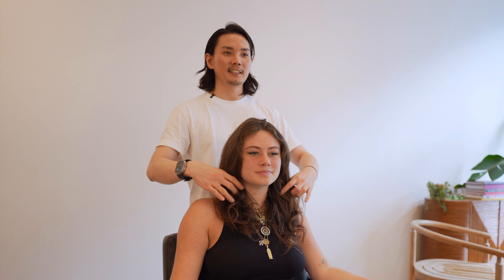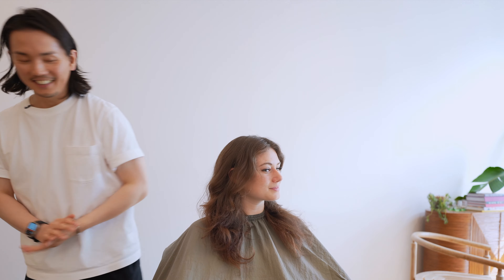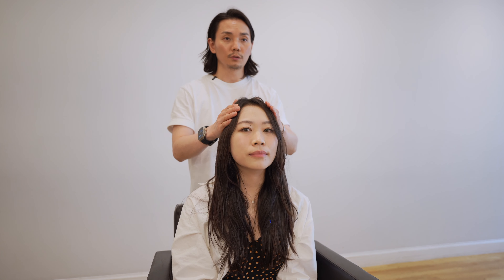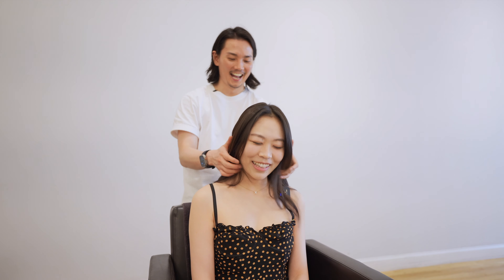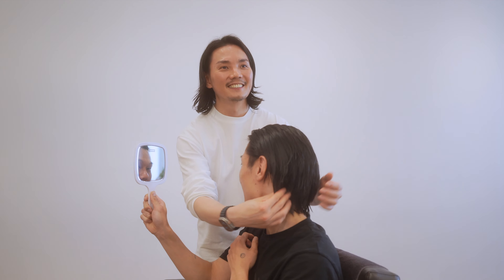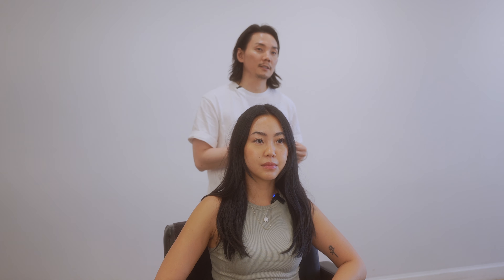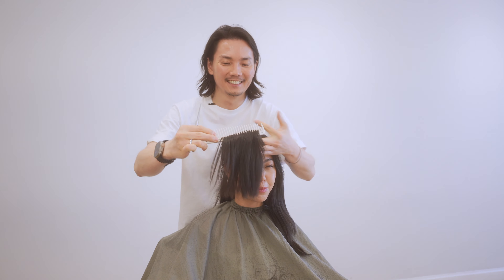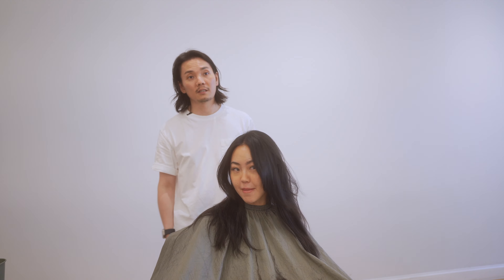NY Salon Vlog | Tailoring clients hair with dry cut, wolf cut, Modern Mullet, Men's long hair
Hi this is Jacob Lee
I'm hair stylist in New York
This video shows how I'm tailoring clients hair and style.